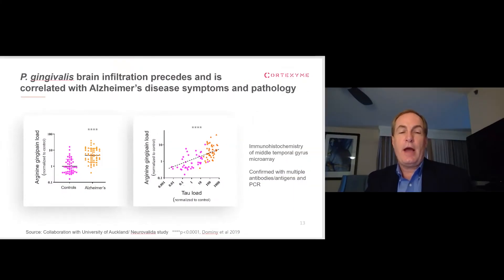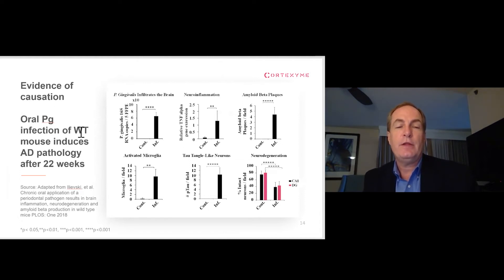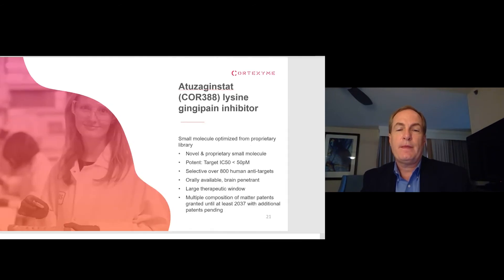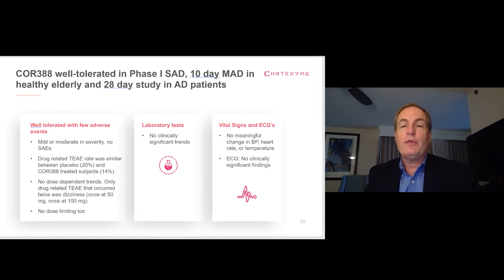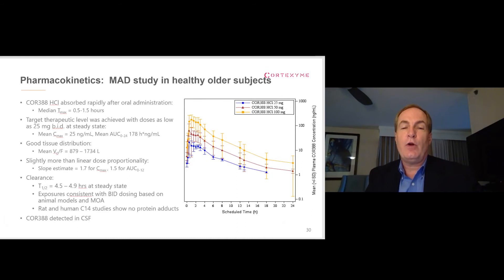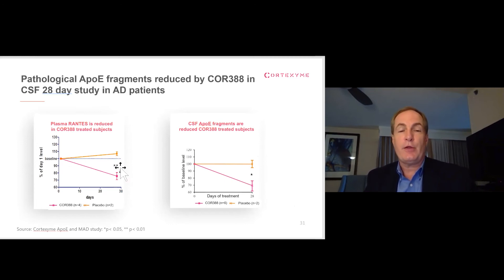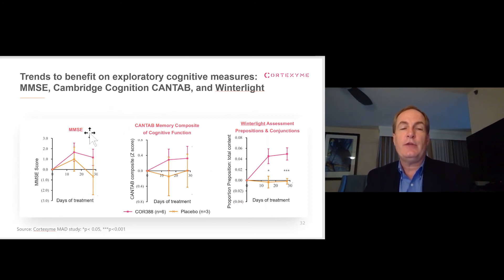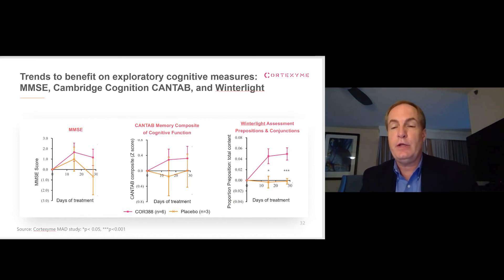Targeting P. gingivalis infection to treat Alzheimer’s: the evidence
The gingipain hypothesis of Alzheimer’s disease proposes that P. gingivalis infection of brain tissue causes disease through the secretion of gingipains (proteases) that promote neuronal damage. COR388 (atuzaginstat) is a novel investigational virulence factor inhibitor that targets gingipains for the treatment of Alzheimer’s disease. Michael Detke, MD, PhD, Cortexyme, South San Francisco, CA, shares the key preclinical and early phase data from investigations of COR388 gathered to date. Post-mortem tissue analysis has demonstrated the presence of gingipains in a statistically significantly higher proportion of Alzheimer’s brains compared to age-matched controls. Additionally, the level of gingipains was found to correlate with other biomarkers of Alzheimer’s severity, including tau and ubiquitin levels. Infection of mice with P. gingivalis was shown to induce brain infiltration and downstream Alzheimer’s pathology, including amyloid beta production, microglial activation, and hippocampal neurodegeneration. The introduction of COR388 blocked these changes. Data from early phase clinical trials showed COR388 to be well tolerated with few adverse events, and trends towards benefit were seen in exploratory cognitive measures, including the mini-mental state examination and the Cambridge Neuropsychological Test Automated Battery (CANTAB). This interview took place during the Alzheimer’s Association International Conference 2021.